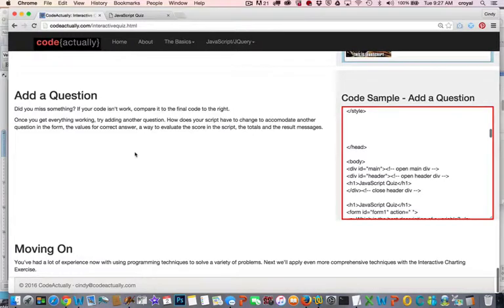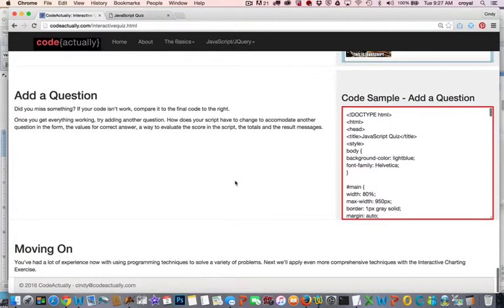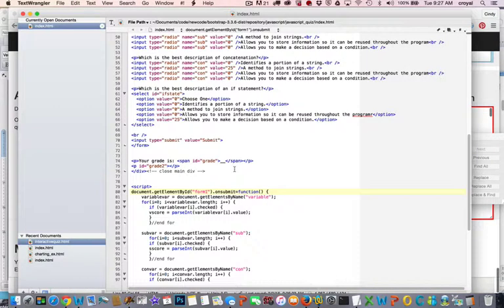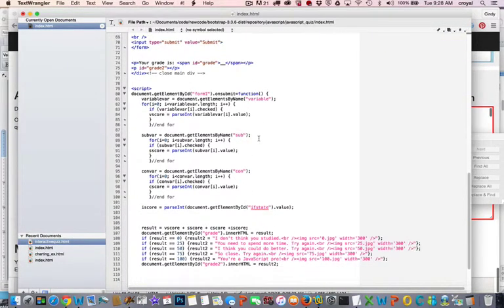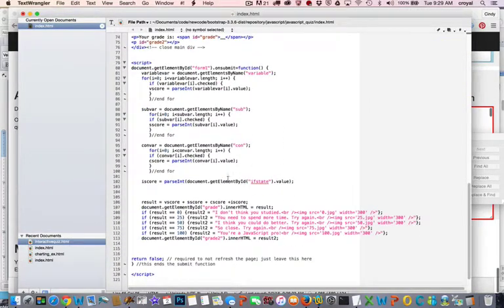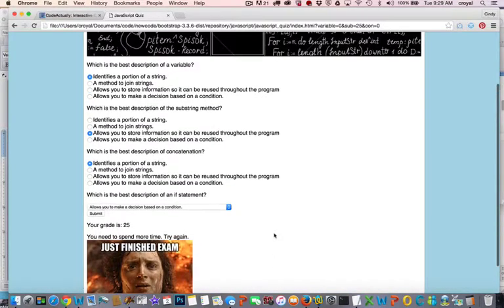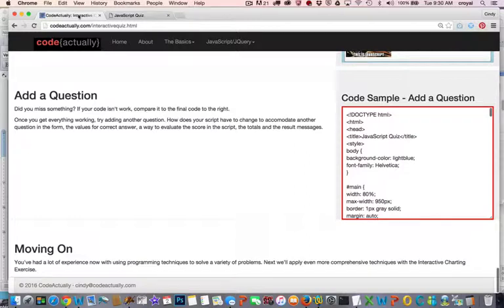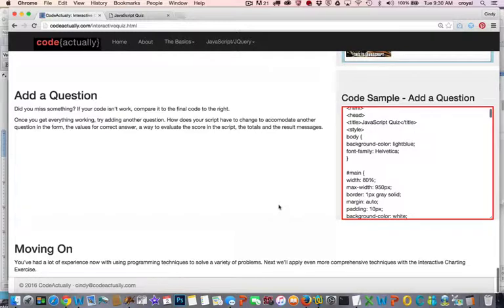Interactive Quiz: Add a Question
Interactive Quiz: Add a Question - CodeActually.com